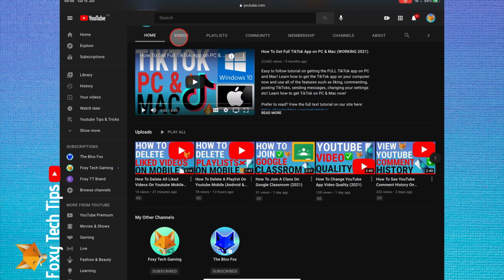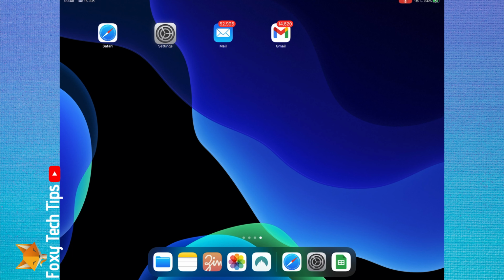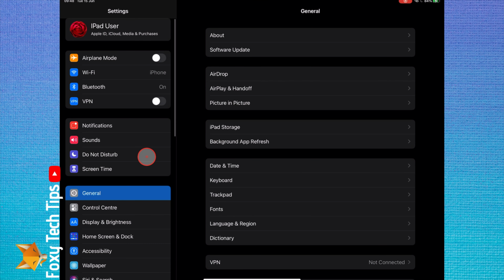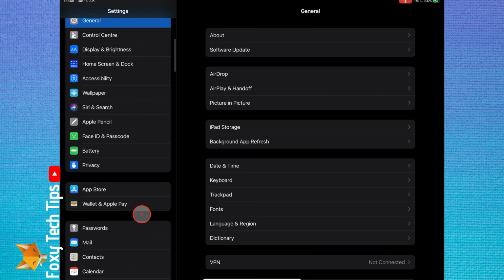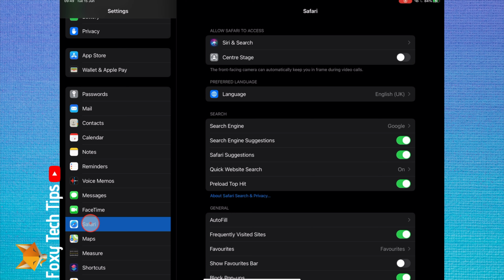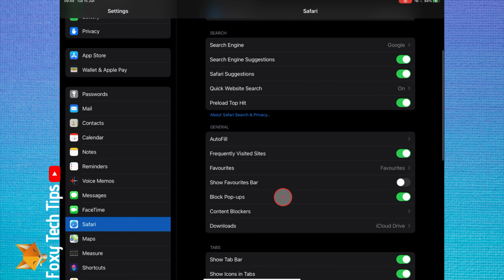How To Allow Pop Ups On iPad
Easy to follow tutorial on allowing popups in Safari on iPad. By default, popups are blocked when using Safari, but sometimes they are needed, learn how to allow popups on iPad now!

Prefer to read? View the full text tutorial on our

Steps:

- By default, pop ups in Safari are blocked. To Allow them, open up the settings app on your iPad.

- In the settings, scroll down and select ‘safari’ from the left side bar.

- In safari settings, under the ‘general’ heading, there is an option called ‘block popups’ , disable this option to allow popups to work on your iPad. You can always come back here and re block pop ups again later if you change your mind.